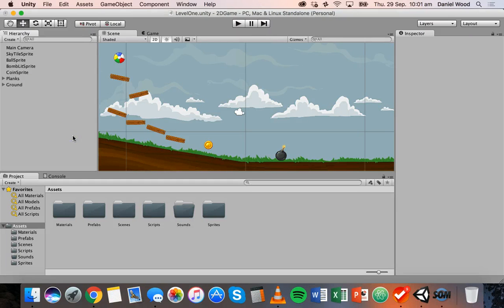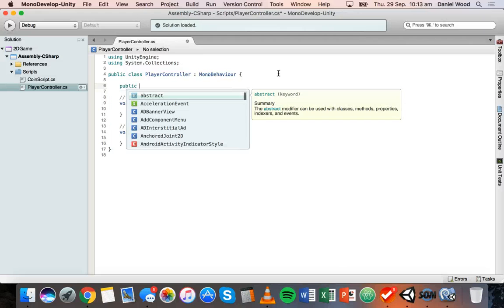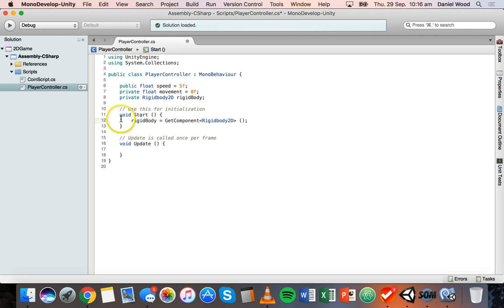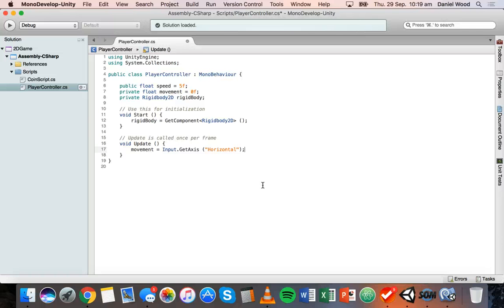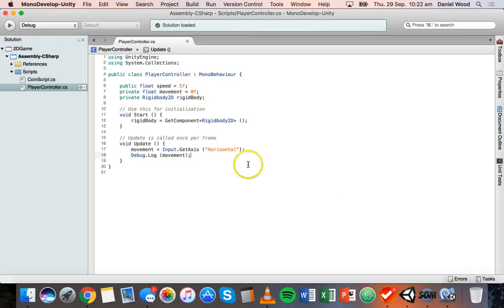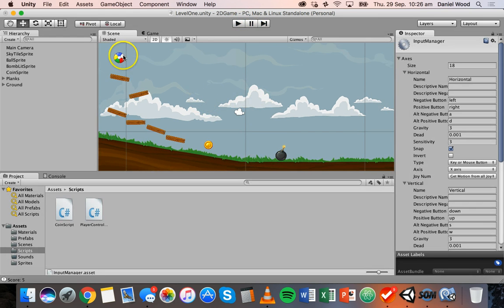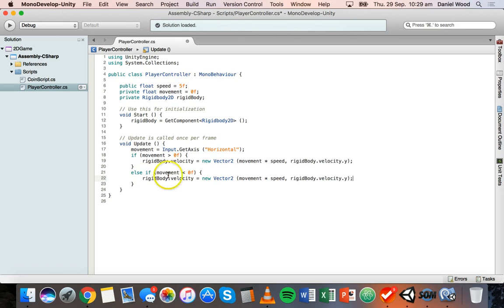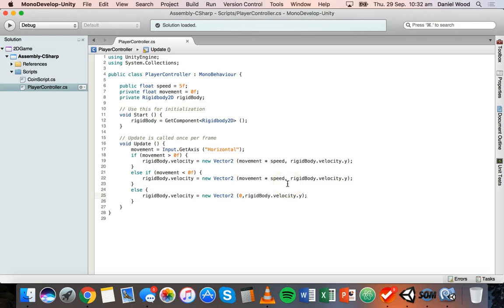Unity 2D Game Design Tutorial 10 - Moving the player with C# code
This video explains how to move your player in a 2D game in Unity with C# code. After watching this video, you will be able to move your player left and right in a scene using keyboard input. Sample code